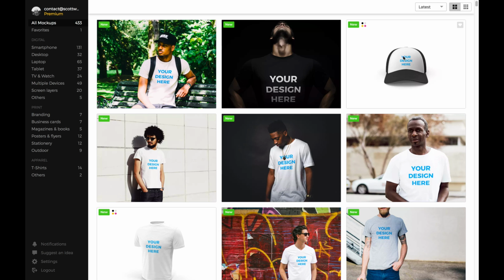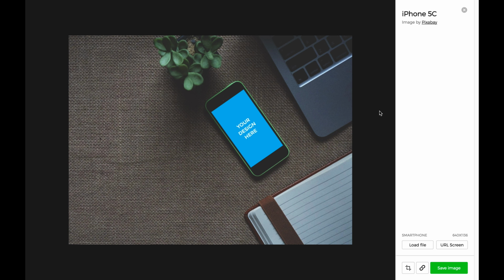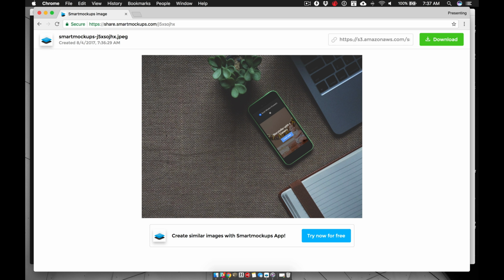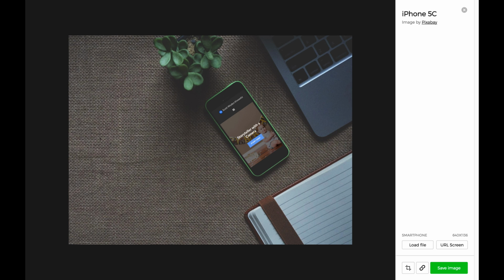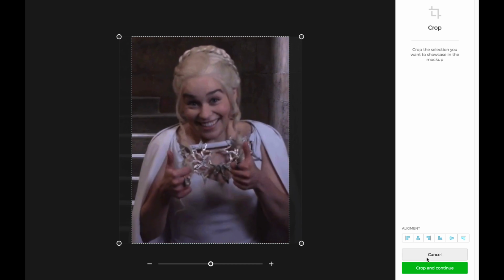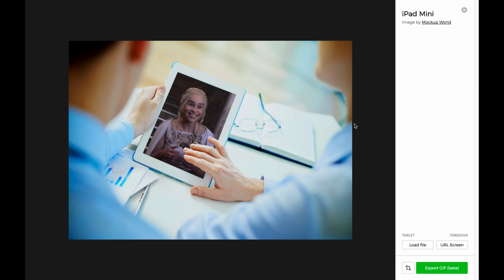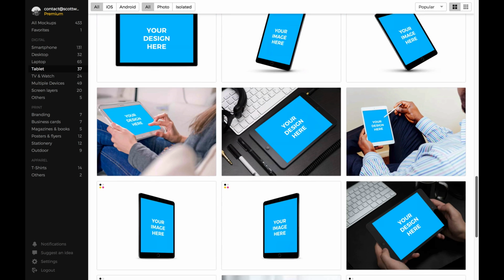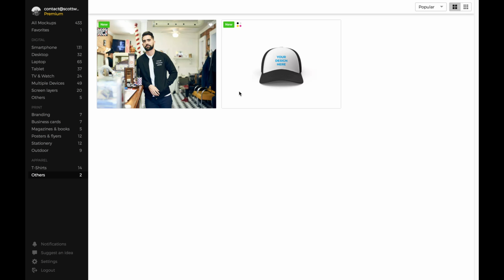Why you should use Smartmockups 2 and how to use it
In this video I share my thoughts on why you should use Smartmockups 2. I also walk through how to use the software for website screenshots as well as with animated GIFs.  Lastly, I show a real world example of a Smartmockups being used by a company and making money.